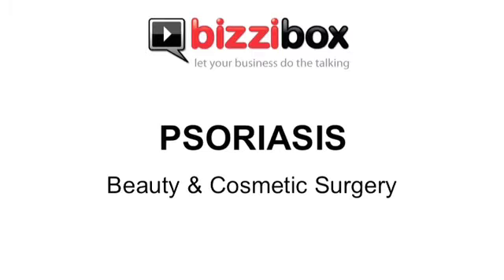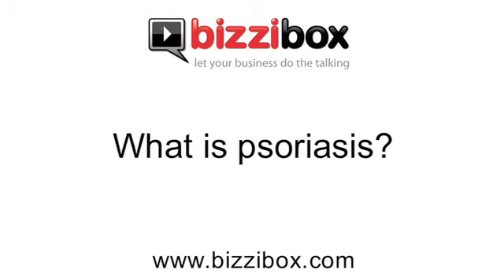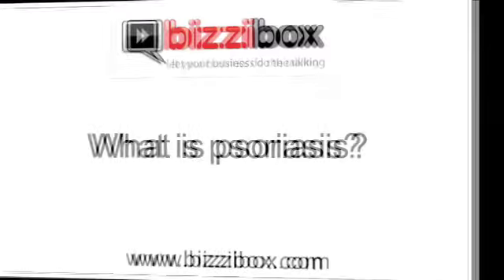Psoriasis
An information video on psoriasis, by Bizzibox. Dr Susan Mayou, consultant dermatologist, gives advice and information on psoriasis.

Produced by Bizzibox Ltd.

Bizzibox is a web and corporate video production company based in London that provides video services across the UK.

We produce effective and creative promotional videos that help businesses of all sizes sell products and services, win more customers, train their employees, recruit staff and celebrate their achievements.

We like to think we are pretty good at what we do - have a look for yourself. We cater for all budgets with a roster of clients big and small including e-commerce businesses, schools, dental, health and cosmetic surgery clinics, charities, manufacturing and industrial businesses, financial and fashion businesses plus a lot more...

Get in touch on 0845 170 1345